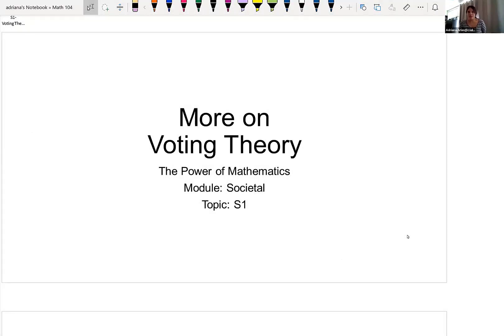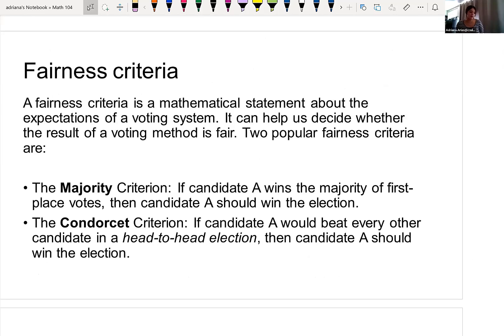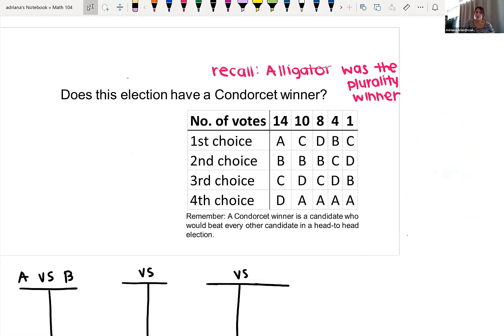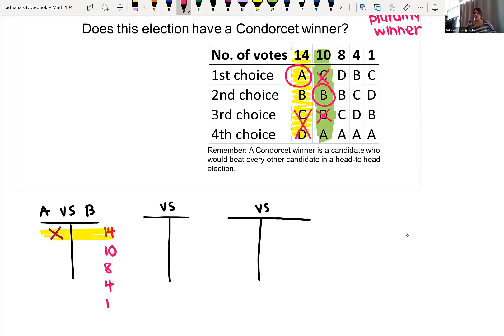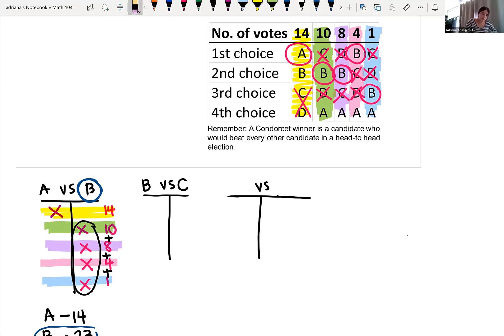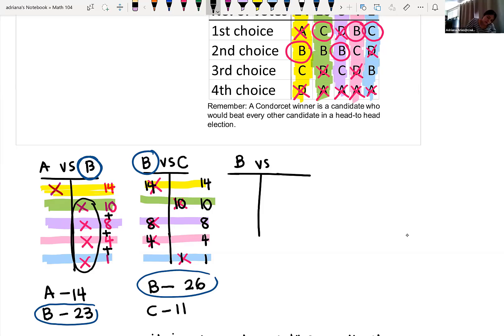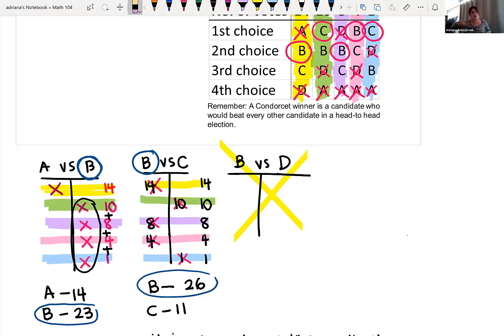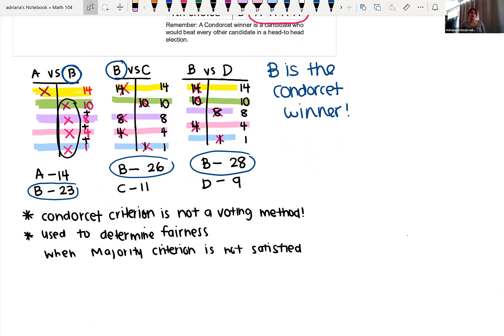Condorcet criterion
In this video, Professor Adriana Arias at California State University, Long Beach presents an example of determining the Cordorcet winner (if one exists) from a preference schedule.